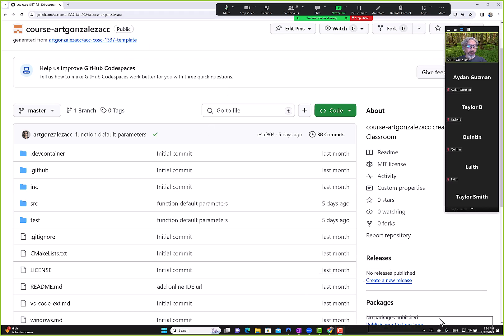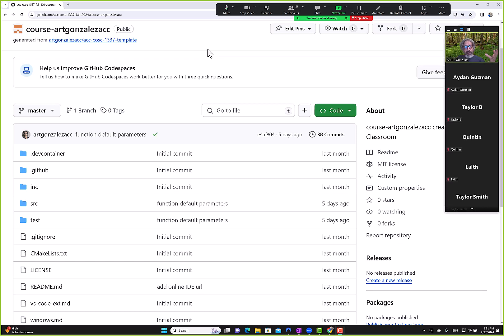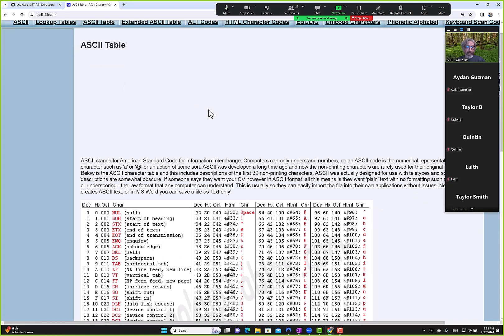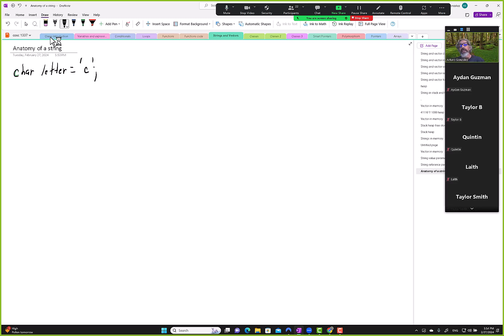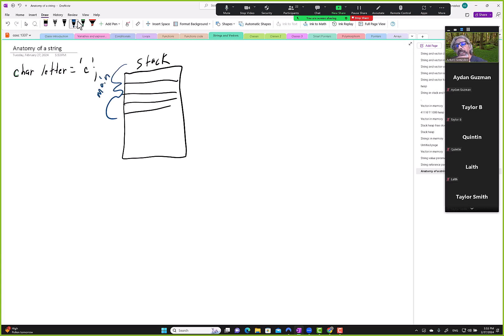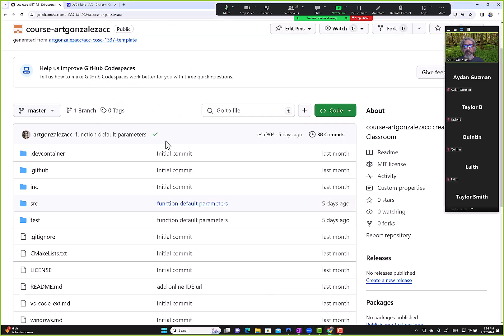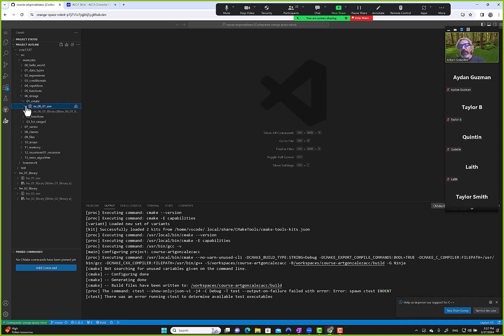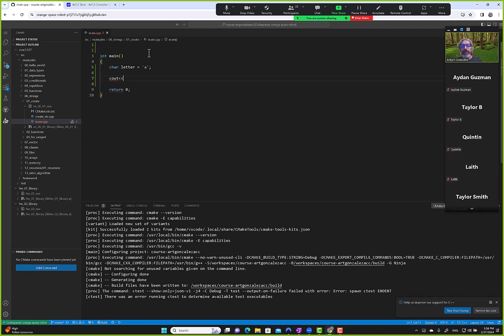022724 COSC 1337 C++ Intro to strings